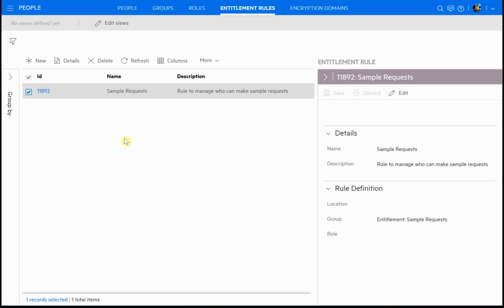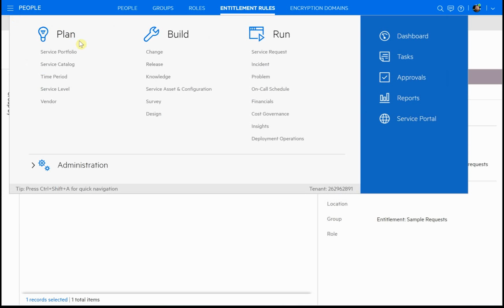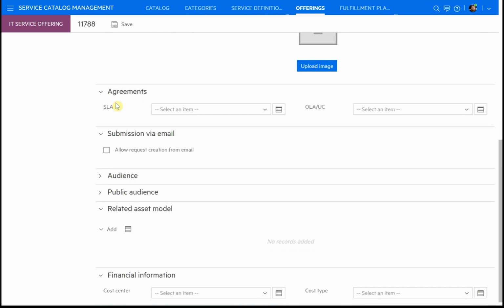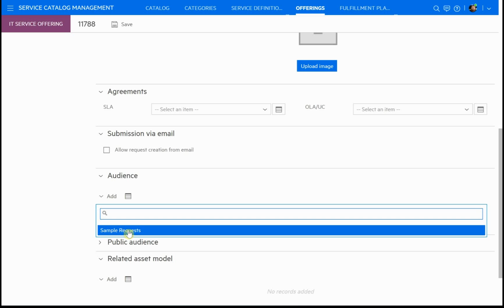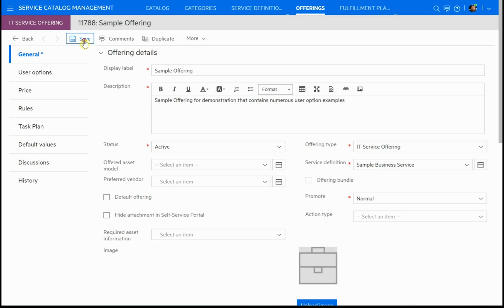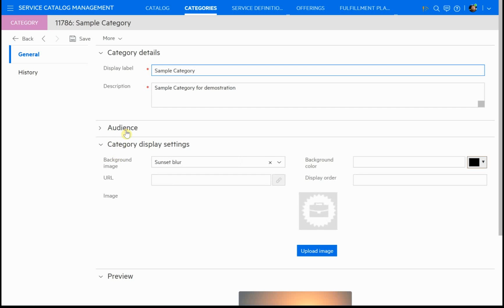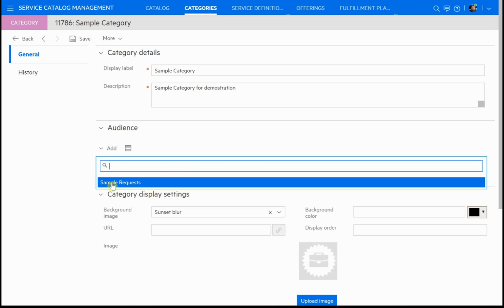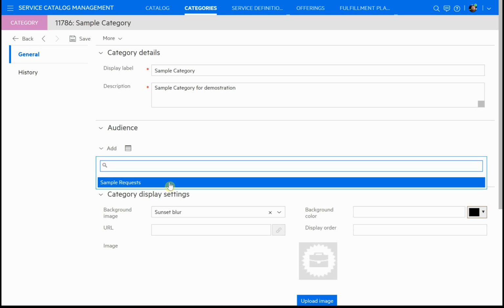Entitlement Rule to an Offering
Service Catalog Assign Entitlement Rule to an Offering